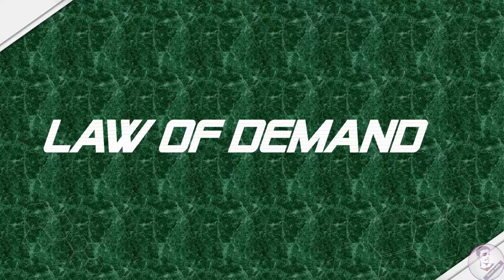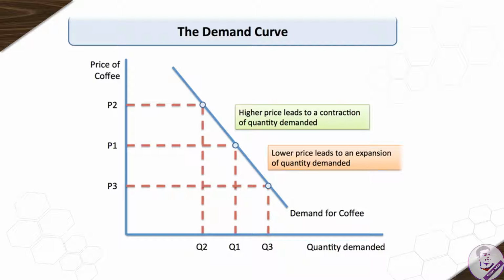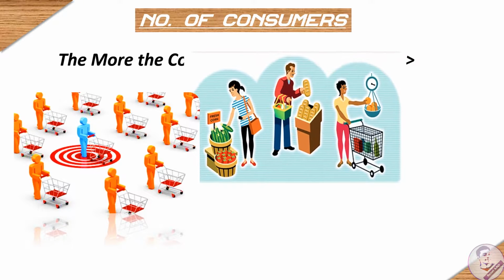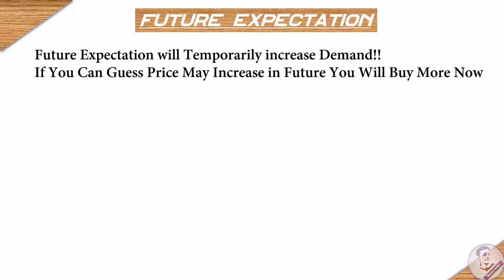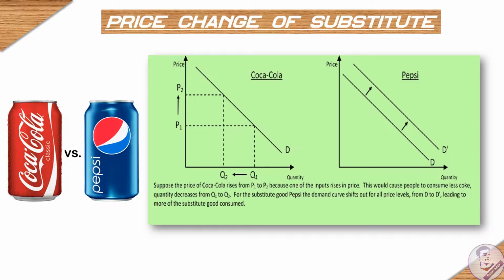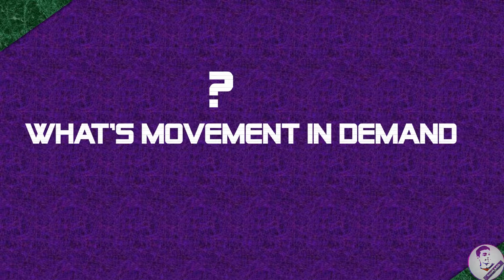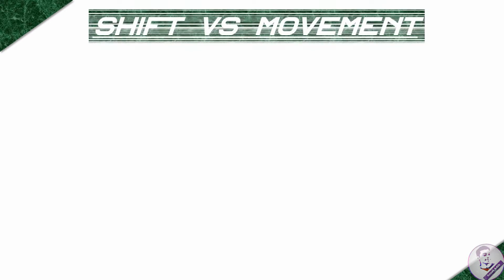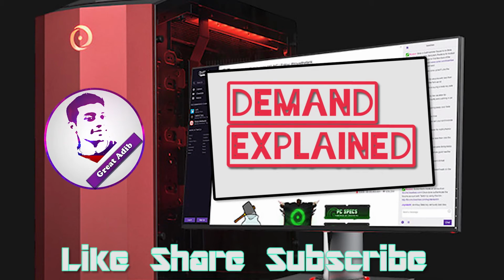Demand Fully Explained || Shift Vs.Movement || Factors of Demand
in this video i showed you guys What is Demand Actually and The Factors of Demand and how they can shift the curve in different way.
i also showed how the Demand Move along with Curve in Changing in price . i hope you guys gonna love this particular video. so keep watching and subscribe to my youtube channel and click the bell icon to get all my latest content as soon as possible.Thank you